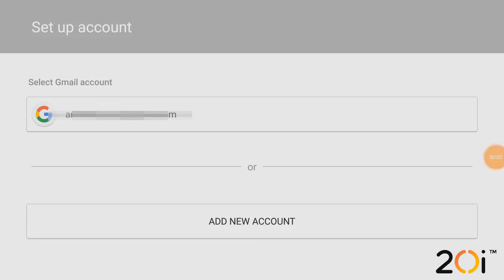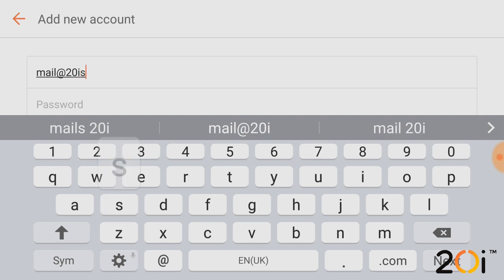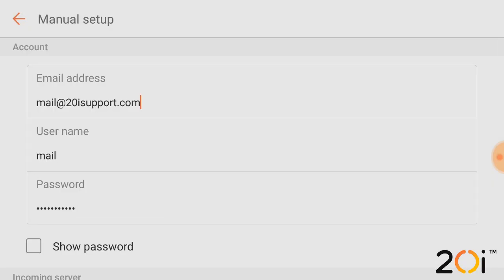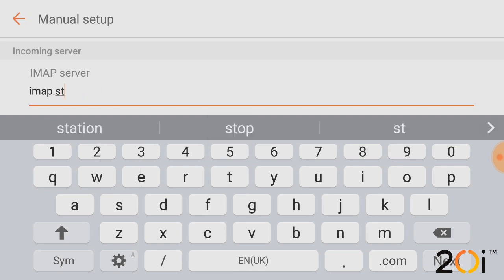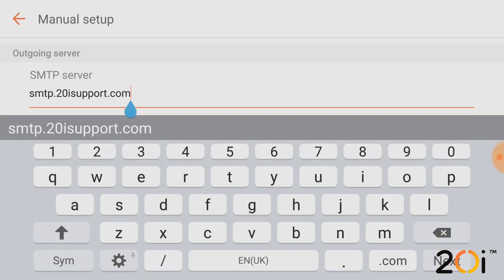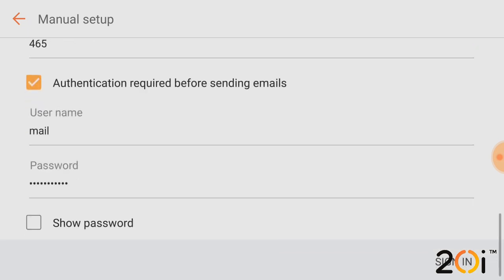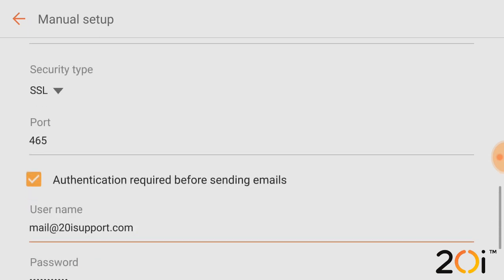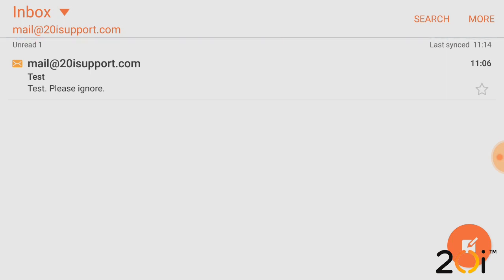Set up a 20i email account in Android (Tutorial)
Get unlimited free mailboxes with our webhosting.

20i are committed to providing high-performance green hosting for agencies, ecommerce, business & side-hustlers across the world, with unmatched speed, reliability and 24x7 expert support.